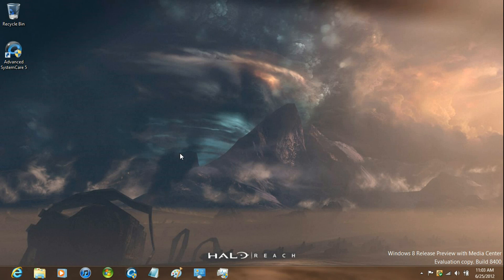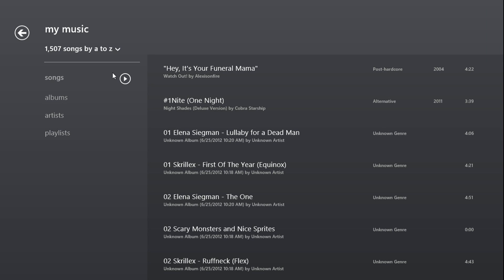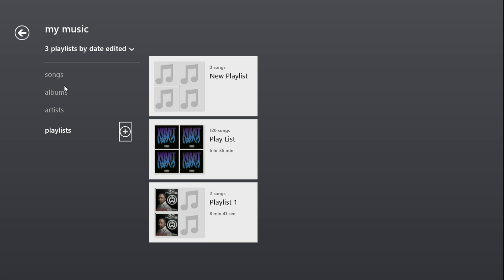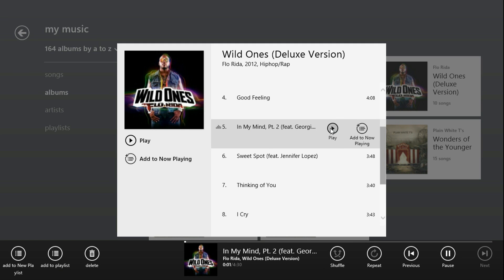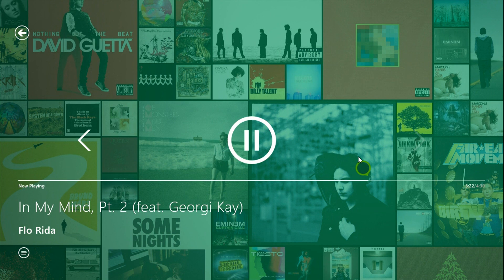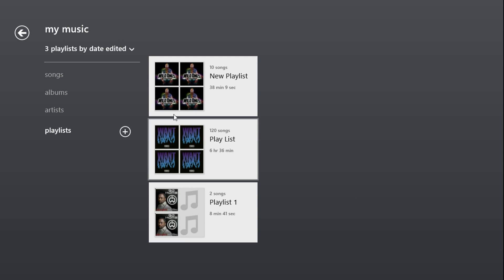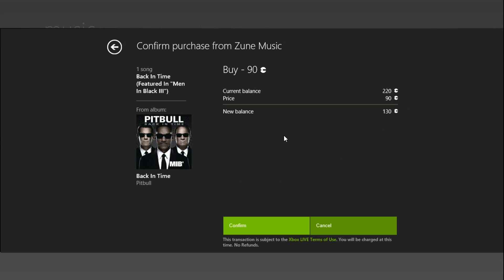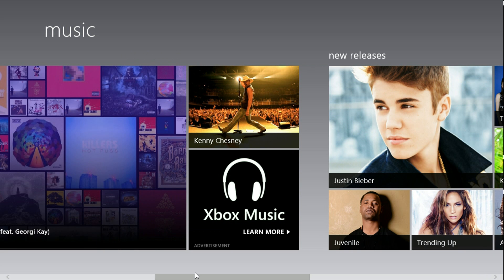Windows 8 Release Preview: Music App.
Hey!

I'm showing you the Music App in Windows 8 Release Preview.